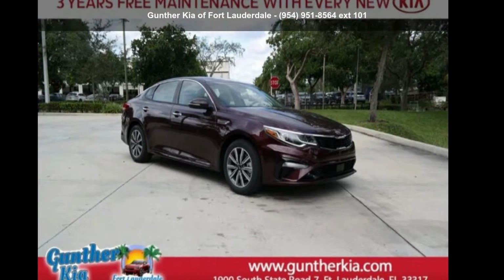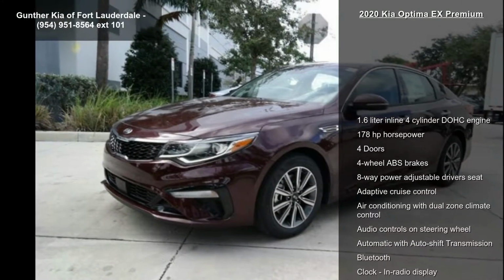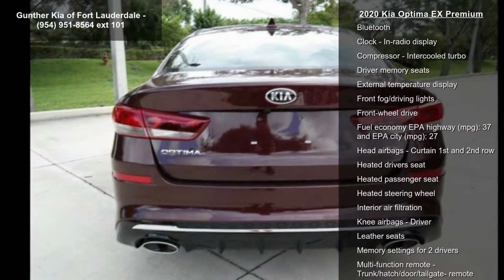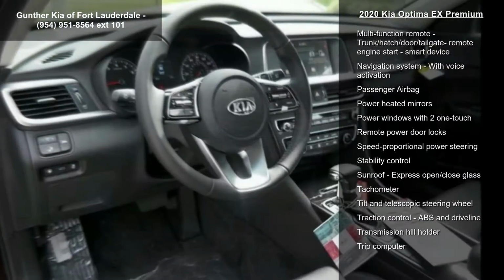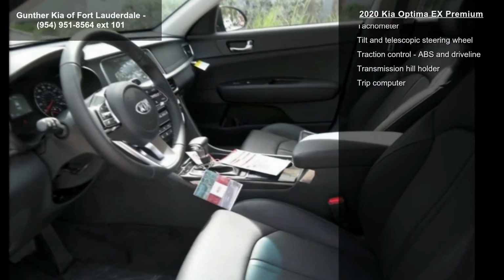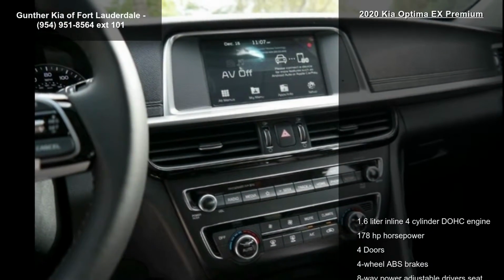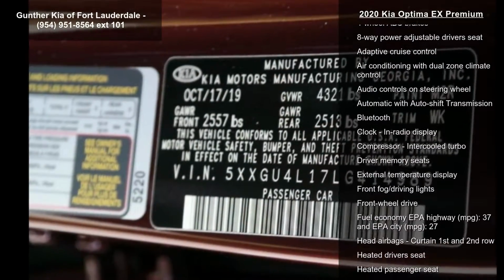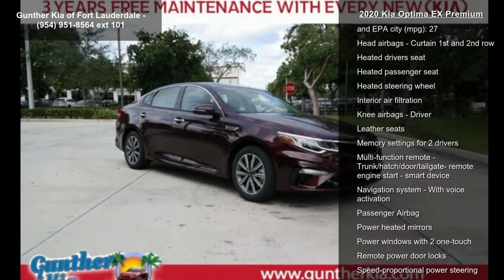2020 Kia Optima EX Premium